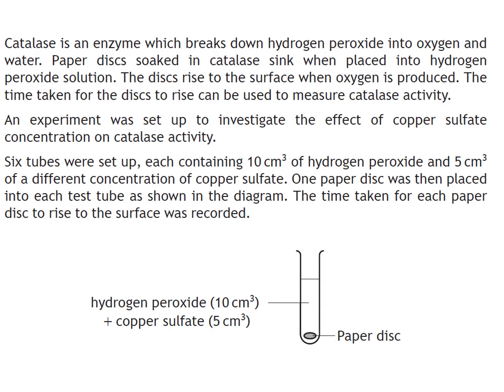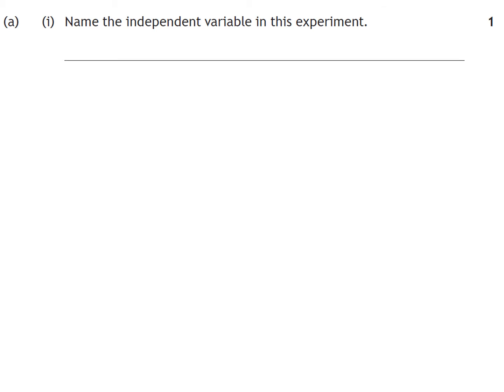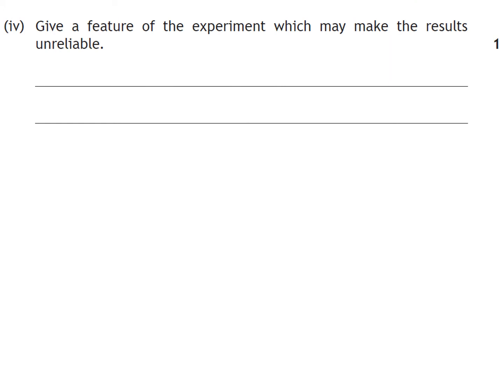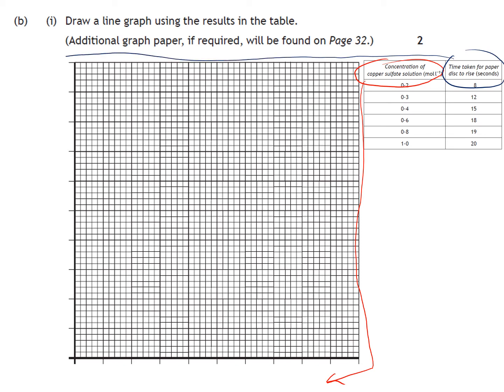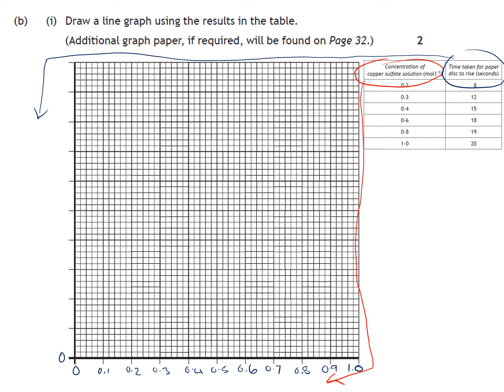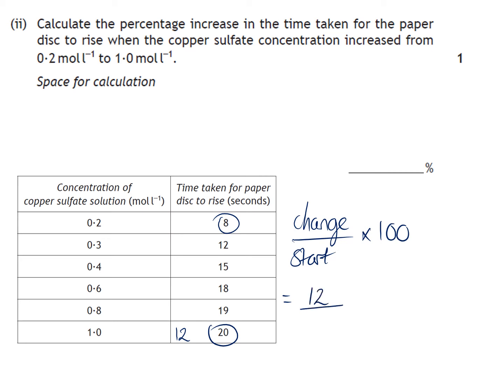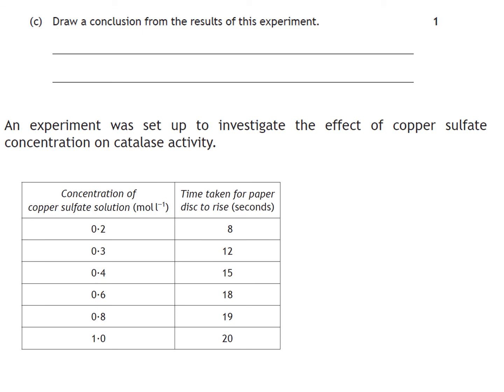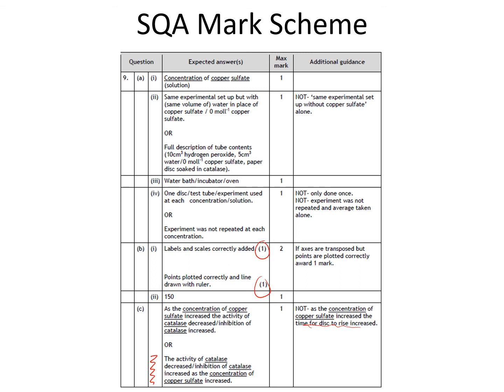BiH PS ED 2017CfE Q9 NARR